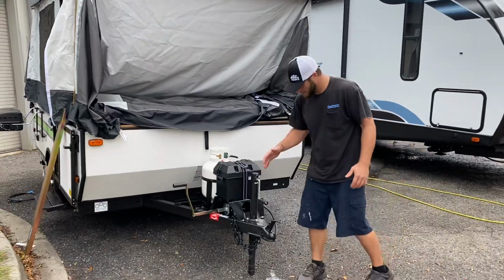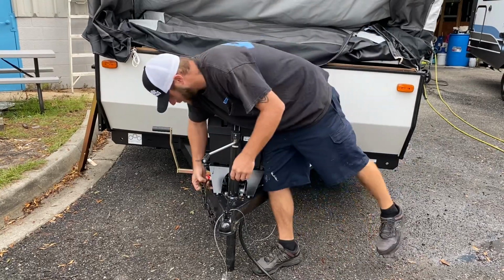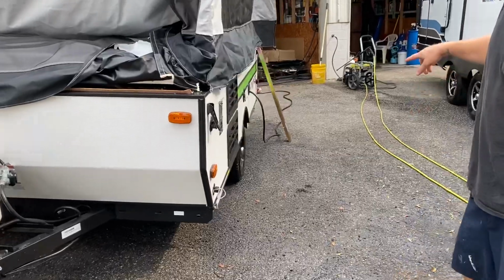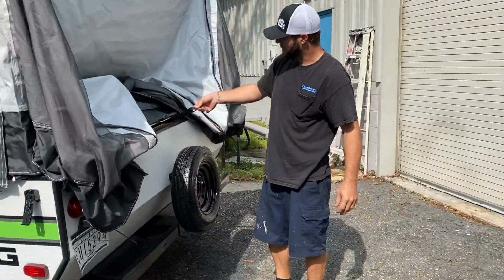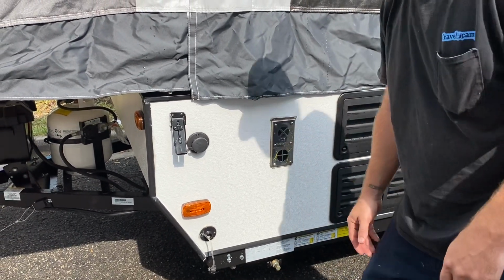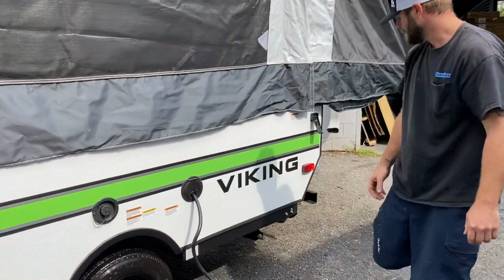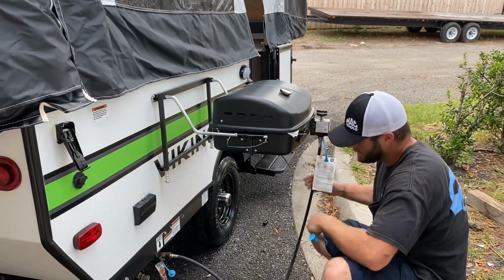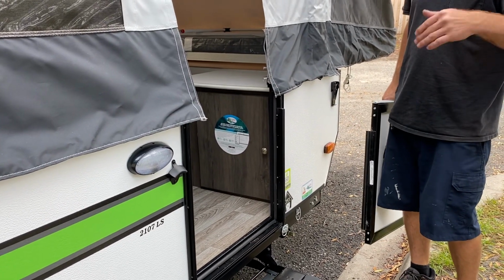Walkthrough 2021 Viking 2107LS Outside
2021 Forest River Viking 2107LS